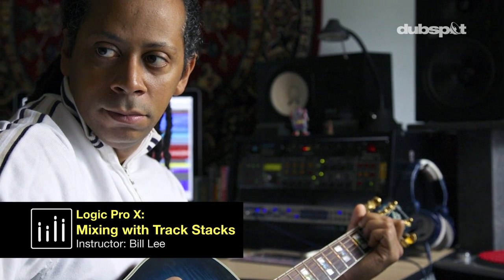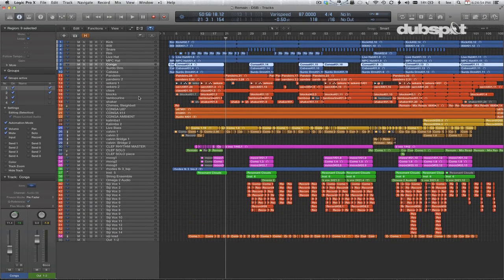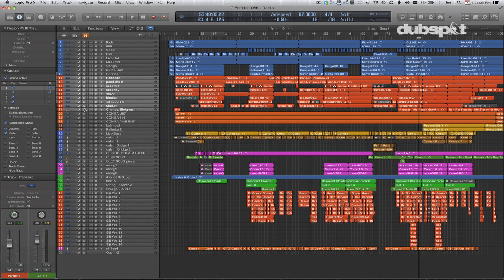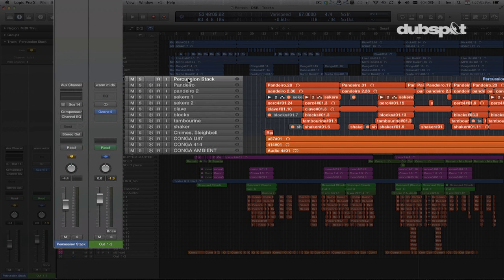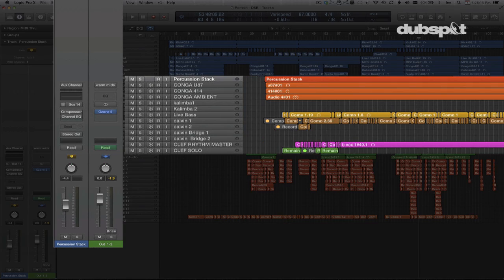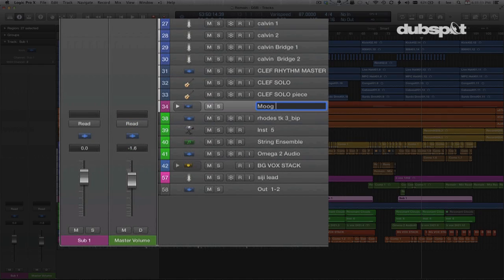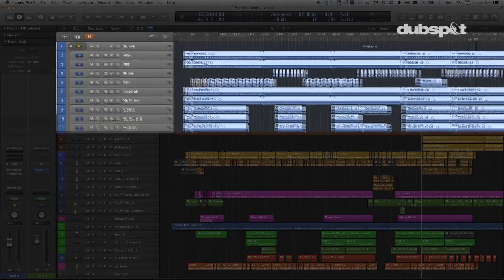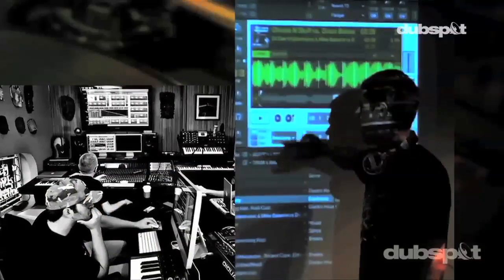Logic Pro X Tutorial: New Features - Mixing a Song Using 'Track Stacks' w/ Bill Lee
In this Logic Pro X video tutorial, Dubspot Instructor Bill Lee explores Logic's new Track Stacks function for mixing a song.

In this video we will explore the use of Track Stacks in the Logic X mixing workflow. Mixing a song with many instruments can get complicated and sometimes hard to manage. Track Stacks can help simplify the mix process by grouping, submixing and simplifying the visual representation of your musical parts. This is especially useful when you have many tracks of a similar type, like percussion and background vocals. This is also useful on software instrument tracks as you can see in Matt Shadetek's latest video tutorial, Using Track Stacks for Big Layered Synths. Once you have combined multiple tracks into a Track Stack, you can then process or automate the Stack as a submix. This feature is one for every Logic user to be familiar with. Check it out! - Bill Lee

Vine: @Dubspot